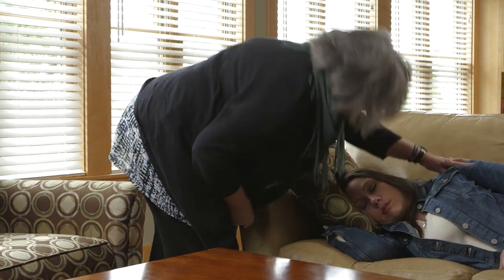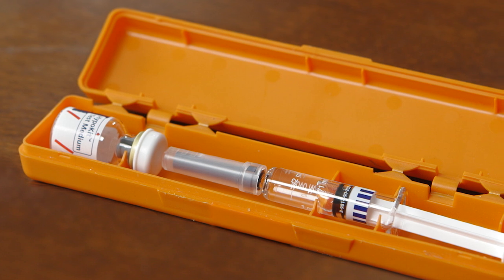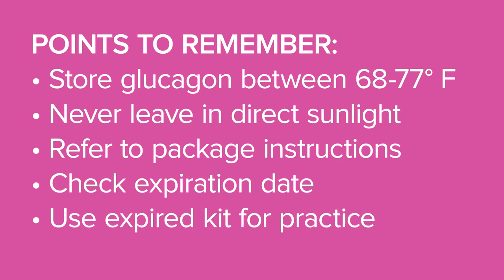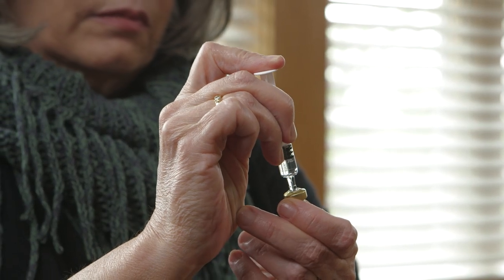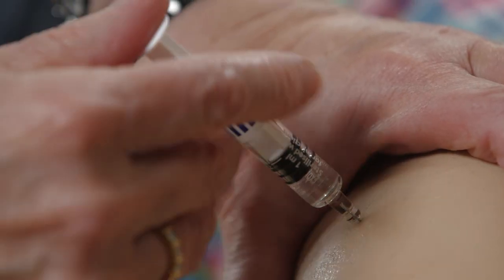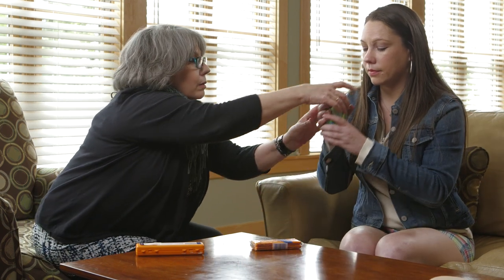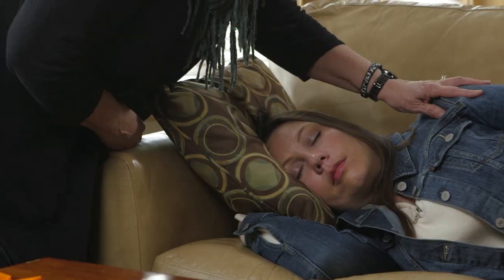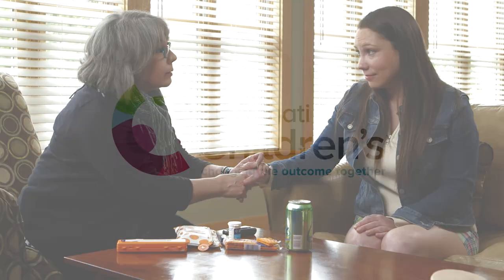How to Use a Glucagon Emergency Kit | Cincinnati Children's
Diabetes Series: Using a Glucagon Emergency Kit

This step-by-step guide is intended for Cincinnati Children's diabetes patients and families. For specific guidance, talk to your doctor.